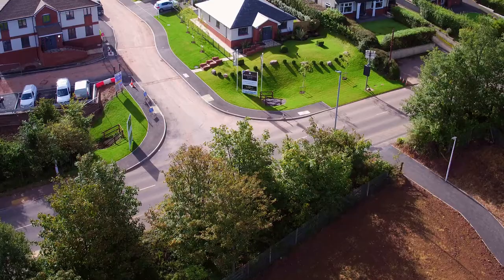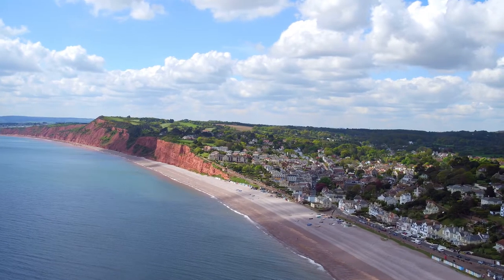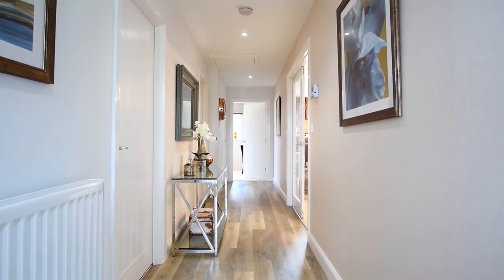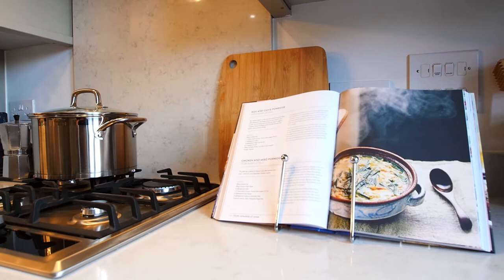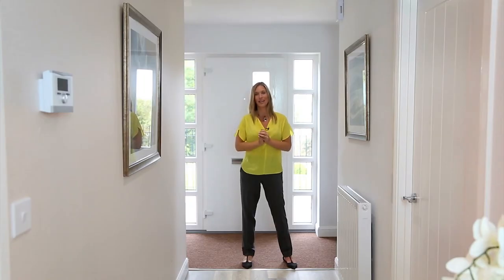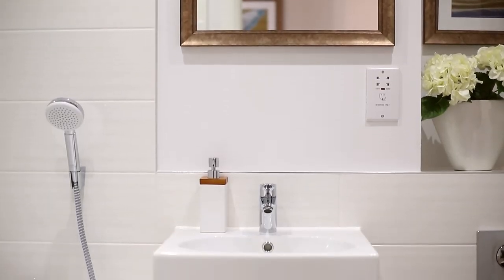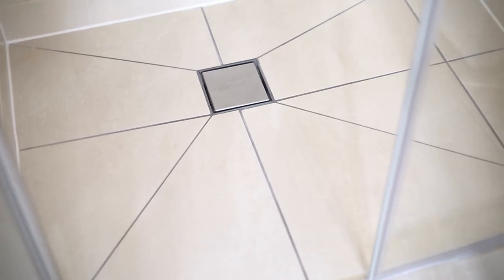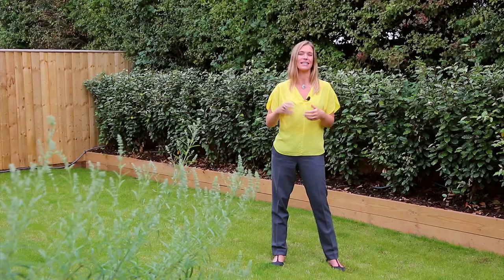Moonhill Copse, West Clyst, Exeter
Moonhill Copse is a select development of bungalows located in the beautiful hamlet of West Clyst near Exeter, Devon created by Strongvox Homes.